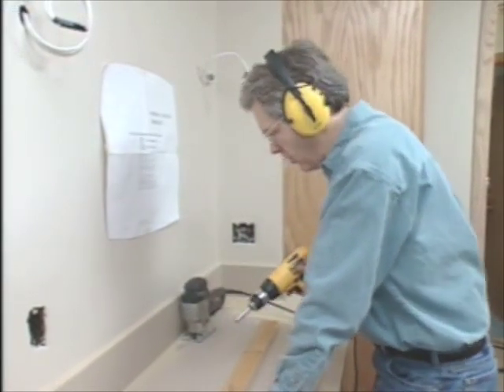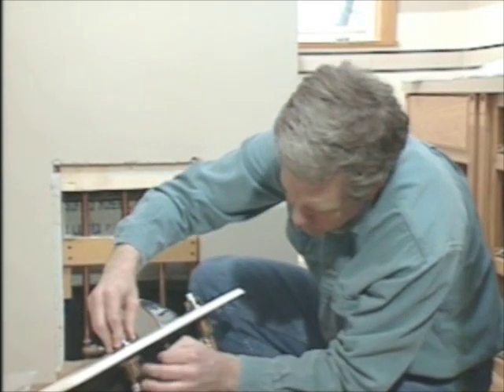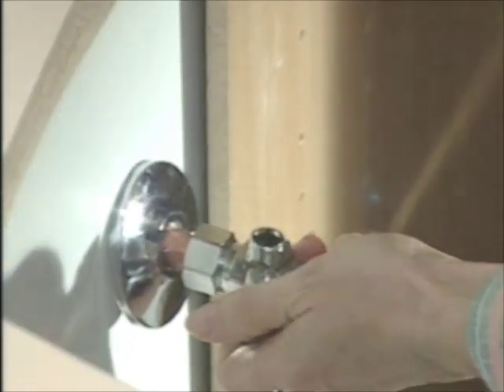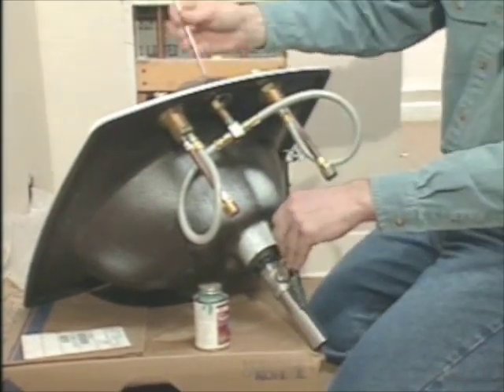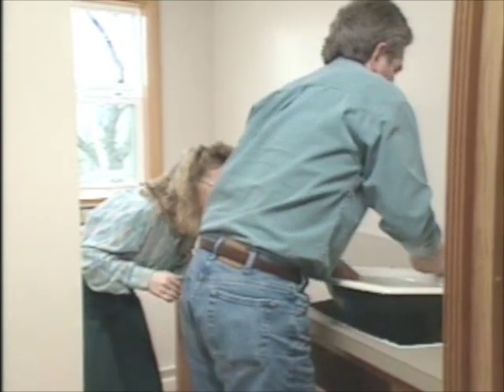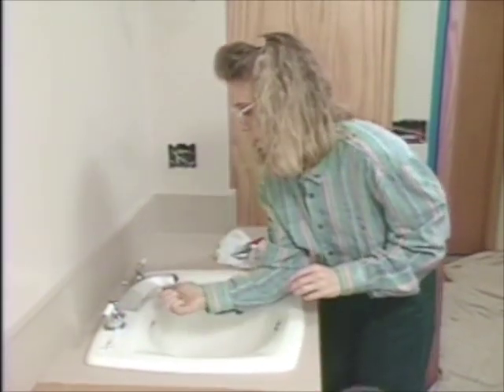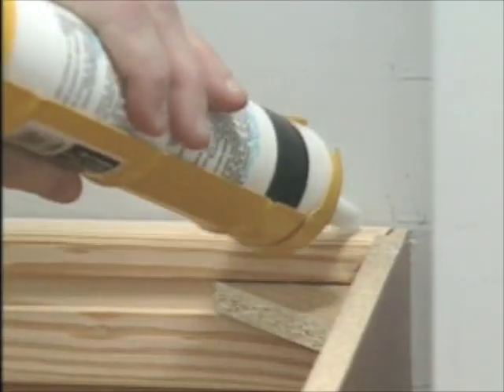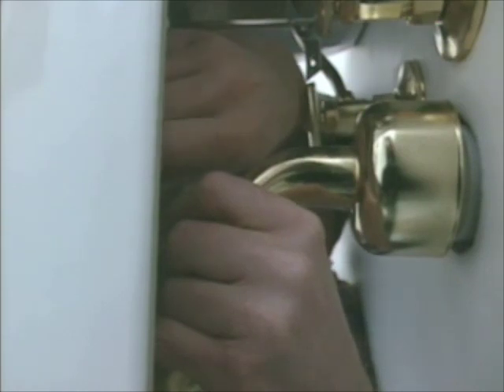Home Time: Bathroom Finishing